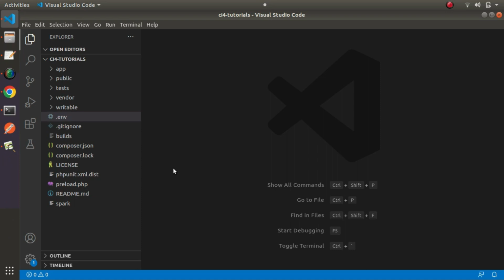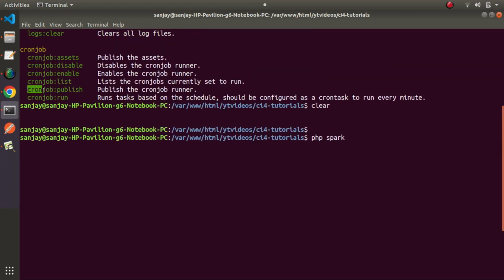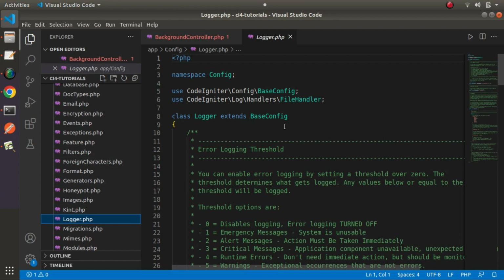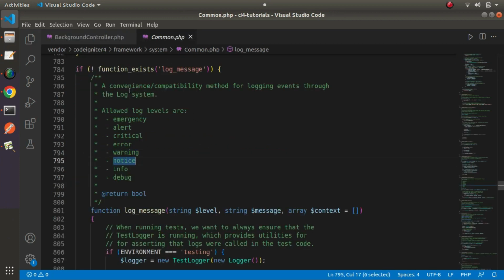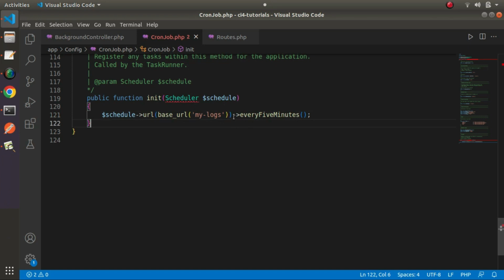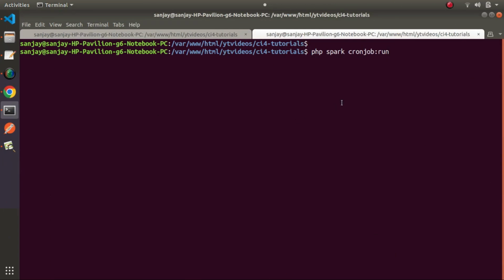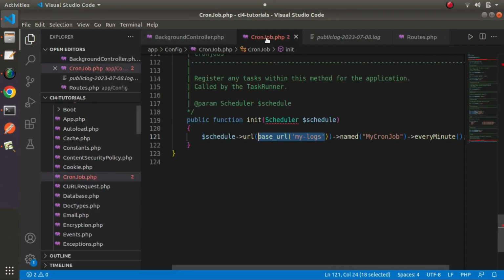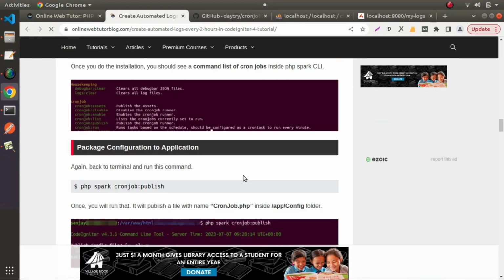CodeIgniter 4 Tutorials | Complete Steps to Setup Cron Job in CodeIgniter | Automated Log Generate